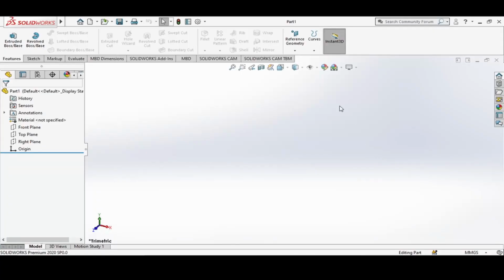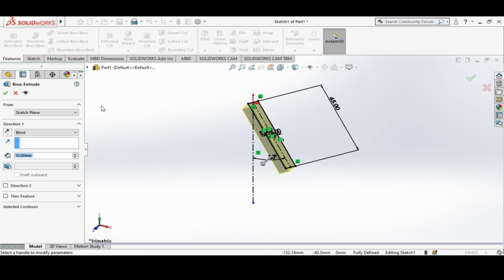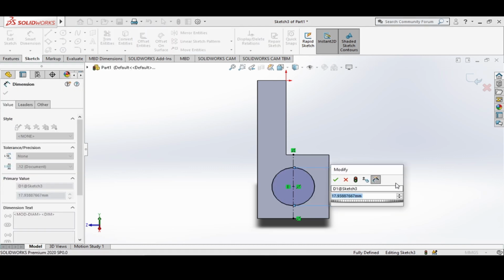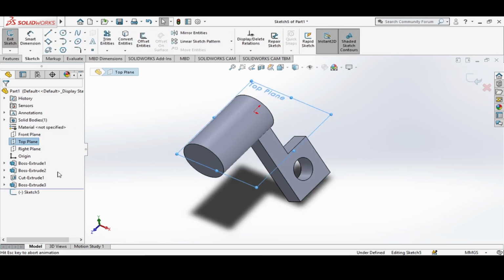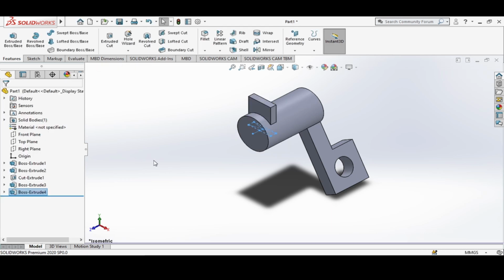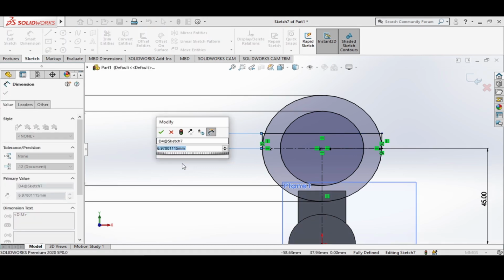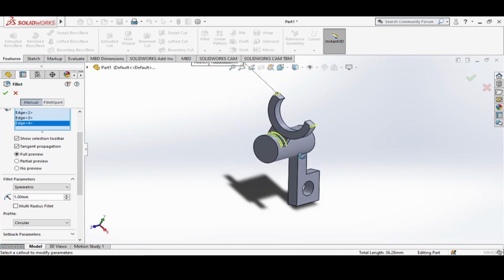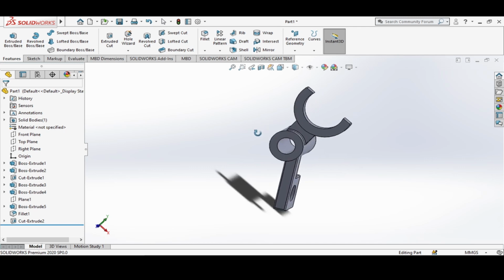Activity 4 | Solidworks